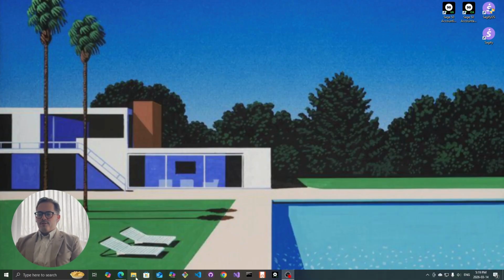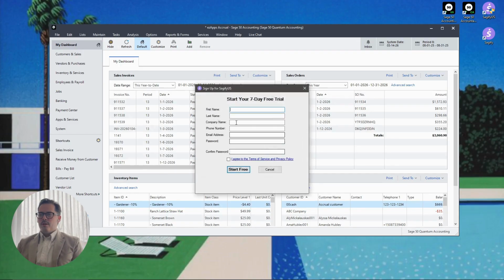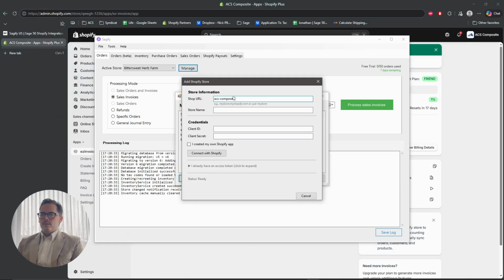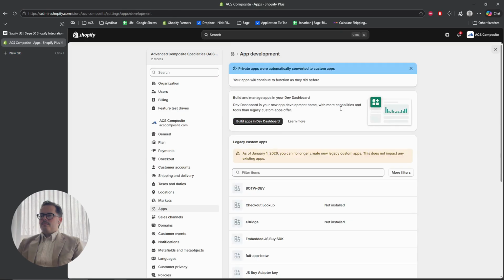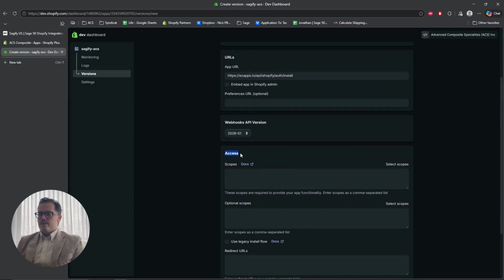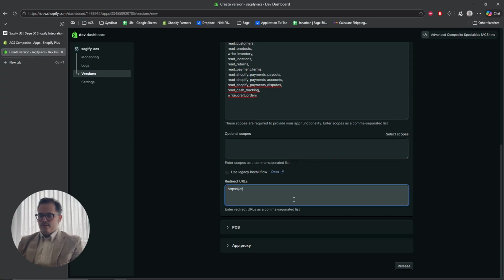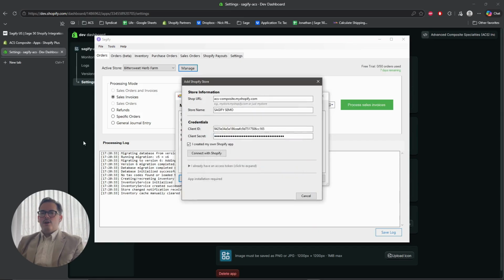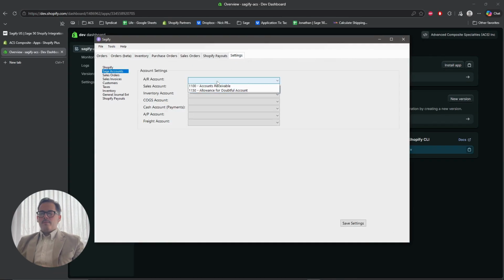How to Connect Sagify United States with Shopify | Shopify Sage 50 Integration App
In this video, we walk you through setting up and connecting Sagify to your Shopify store. Once connected, you will be able to import Shopify Orders into your Sage 50 Accounting. This version is for the Sagify United States Edition.

Scopes:
write_orders,
read_all_orders,
read_customers,
read_products,
write_inventory,
read_locations,
read_returns,
read_payment_terms,
read_shopify_payments_payouts,
read_shopify_payments_accounts,
read_shopify_payments_disputes,
read_cash_tracking,
write_draft_orders